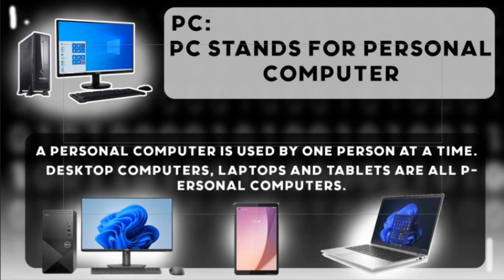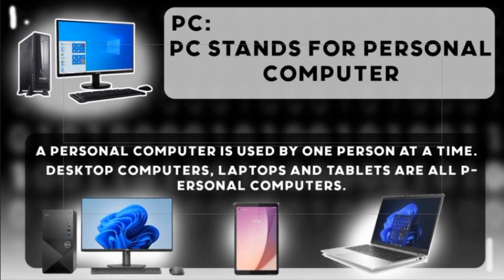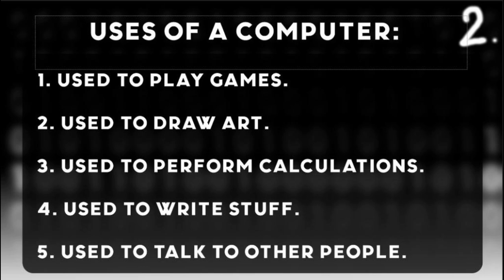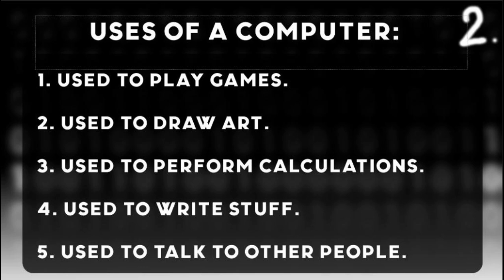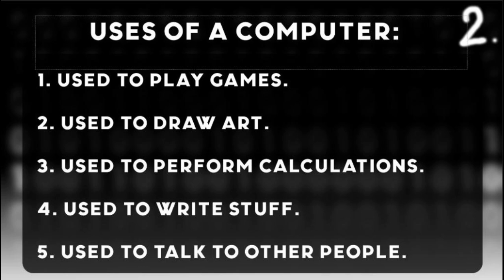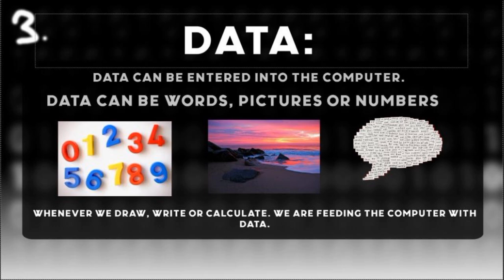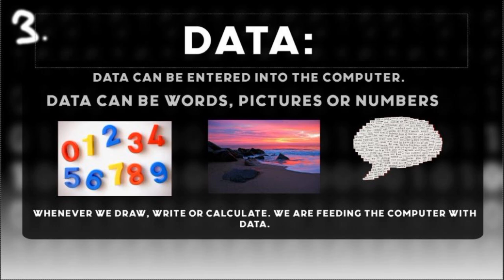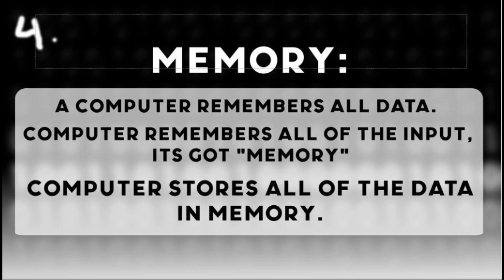Chap#1 whiz and computer (class 2)